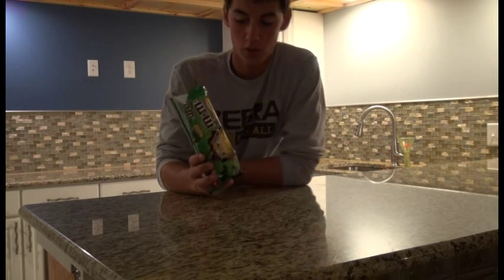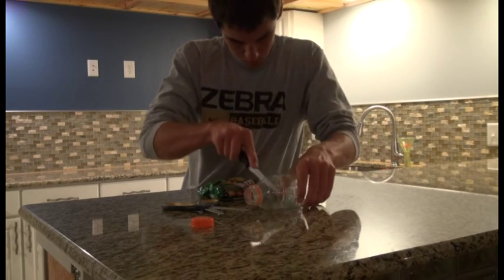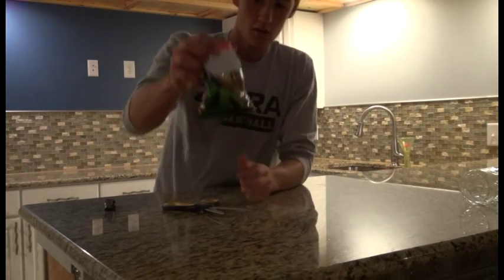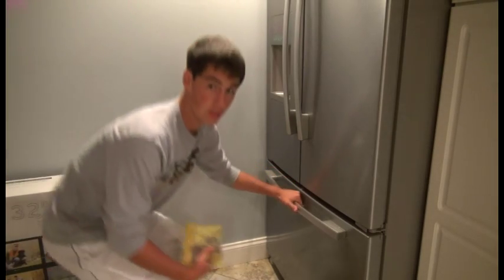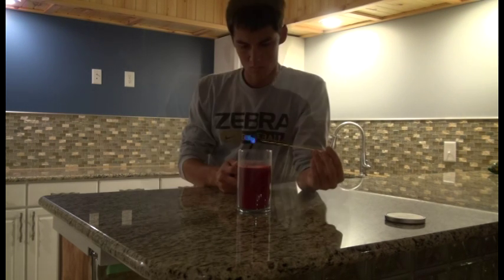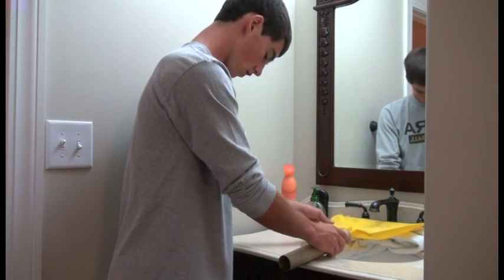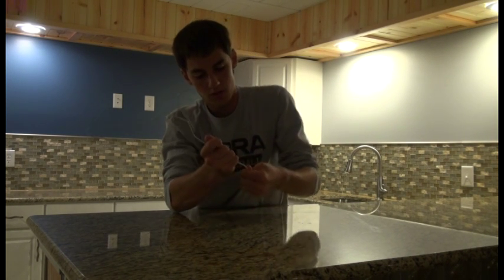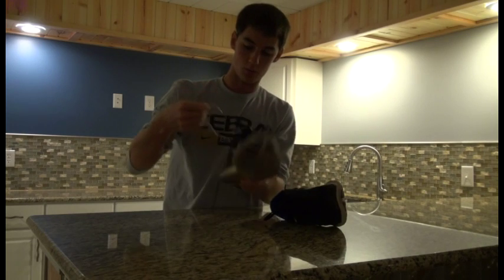Eytcheson's Lessons 5